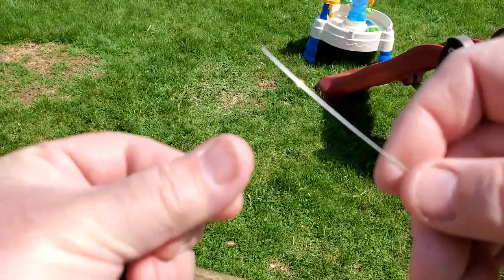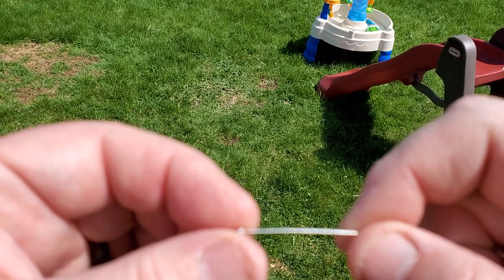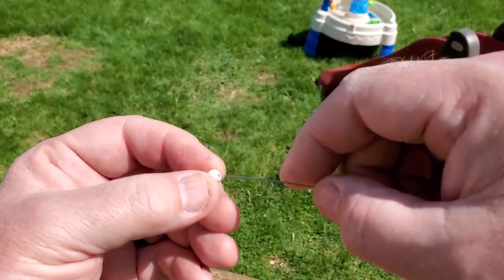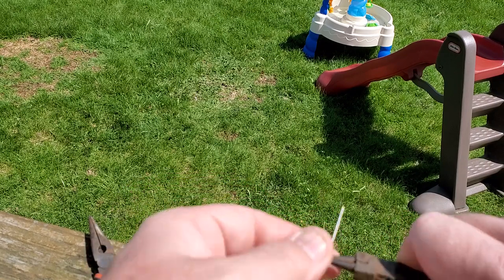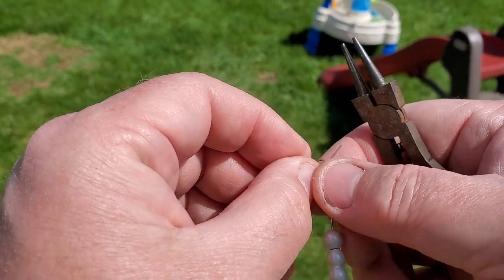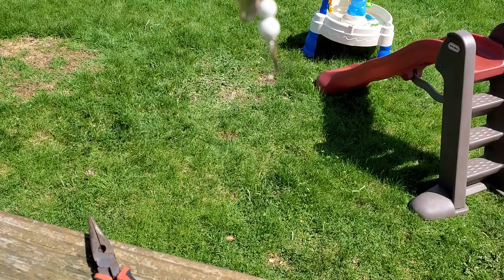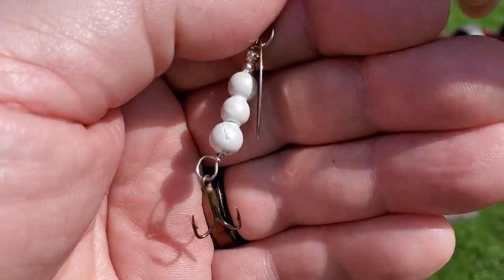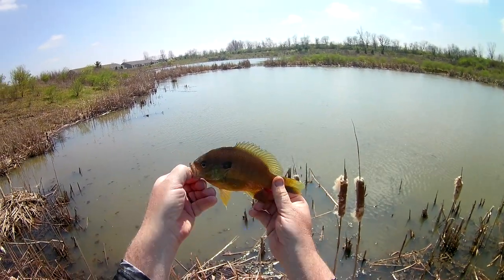Super Easy Ultra Light Inline Spinner Build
The past few days have been nice and warm so we thought we would hit the wetlands for some panfish. Here is the lure I made.